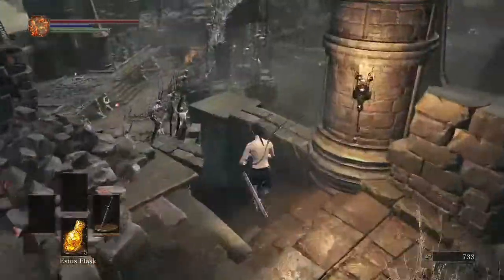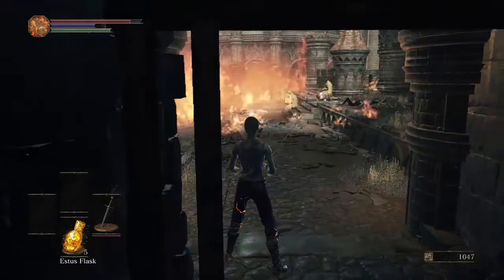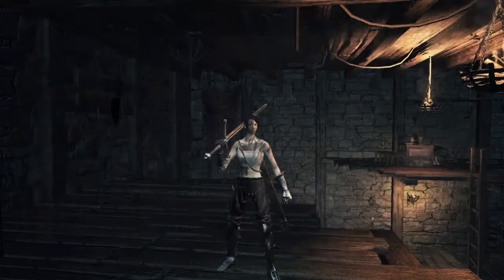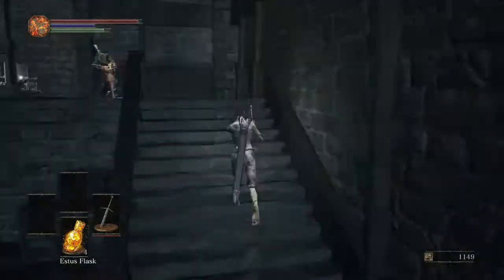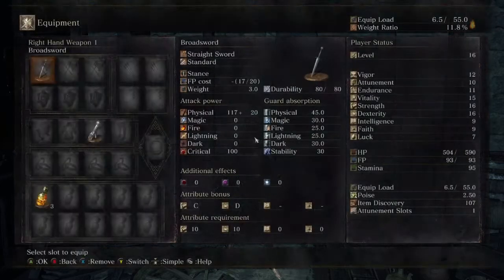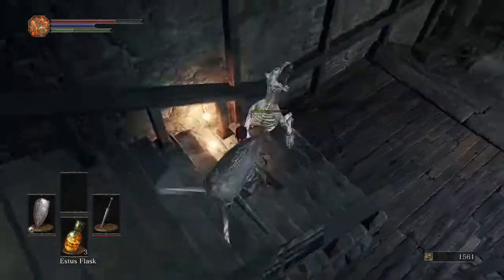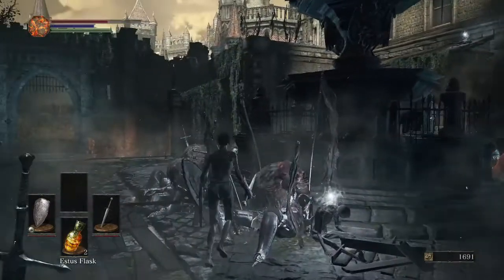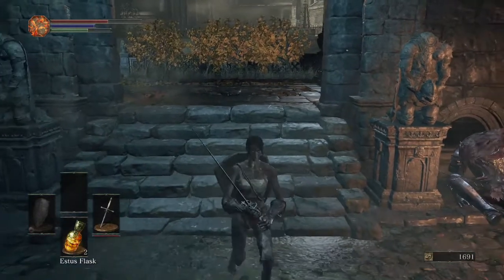3 More Overpowered Early Game Weapons Dark Souls 3 before vordt of the boreal valley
How to get 3 more overpowered early game weapons Dark Souls 3 before Vordt of the boreal valley.